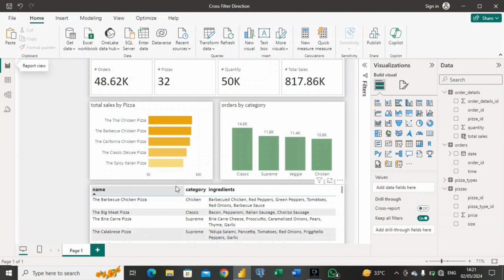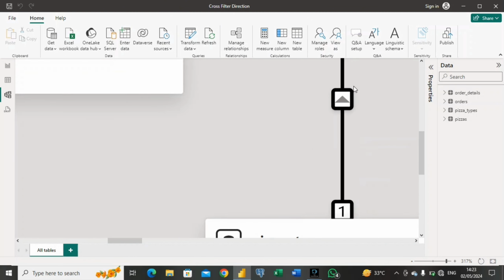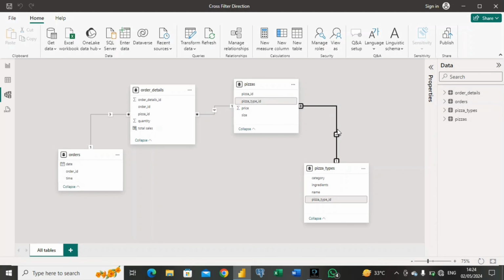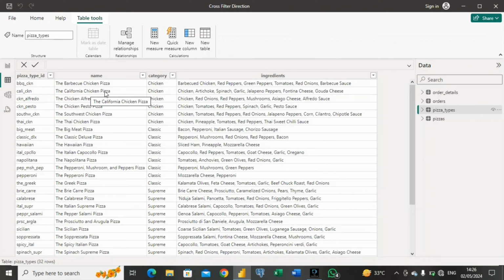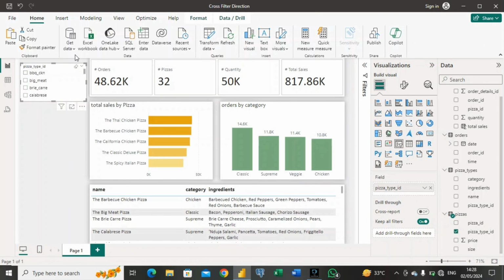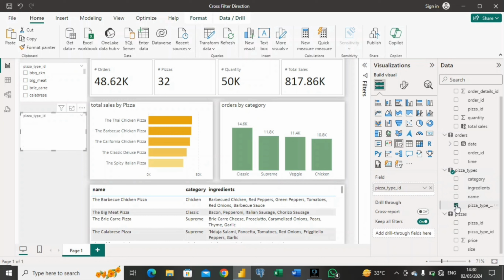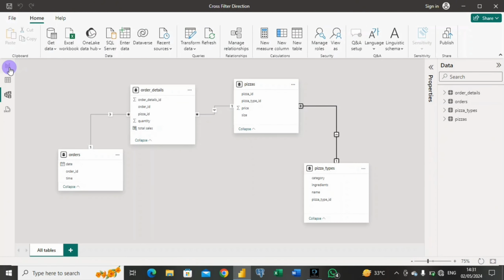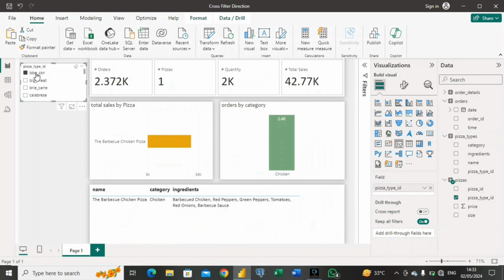POWER BI CROSS FILTER DIRECTION | Single or Both???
Learn all about Cross Filter Direction in Power BI! Join me as I break down what it means and explore its different types in easy-to-understand terms.